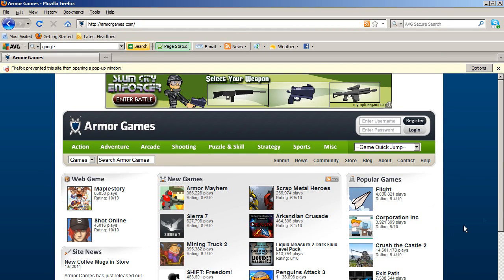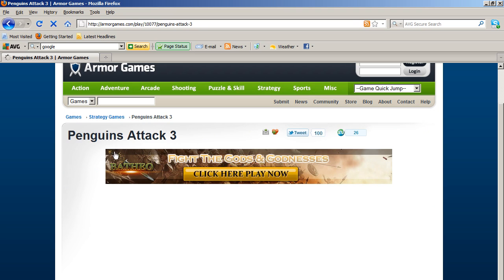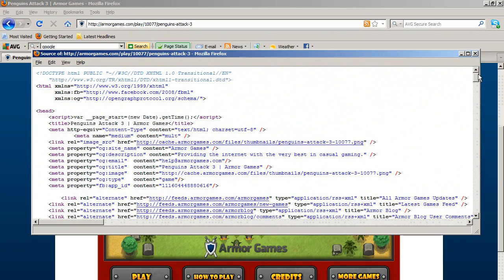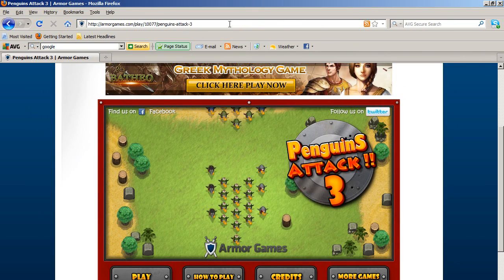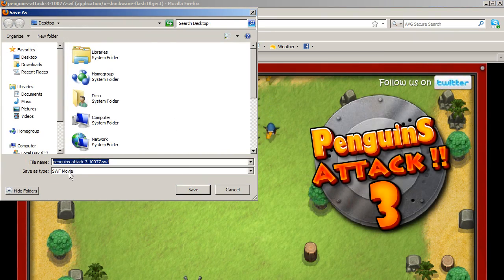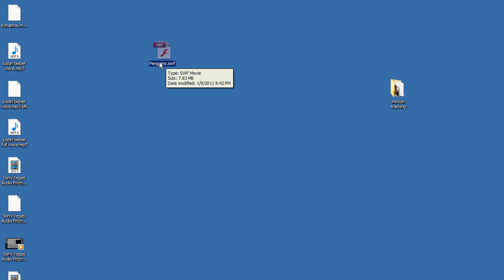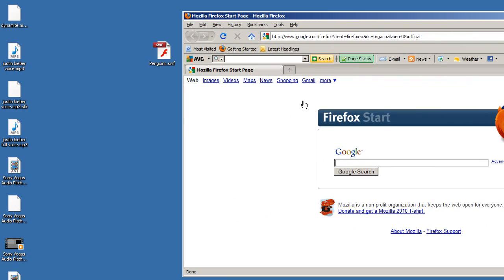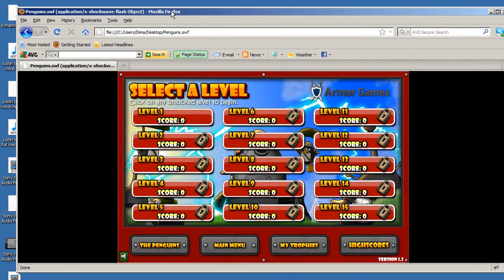Download Armorgames and Play Offline REALLY EASY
hey guys welcome to another great and useful tutorial...
ok lets get to the point

go to any armorgames game that you would like to download.

once you're there, you will see how the game is loading and stuff...
whatever, what i need you to do is right click on the blank side of the page, and click "view page source"  or go up to your menu and go to view-view page source..

once you click there, you will see a window with codes in it... don't worry, lol... what you need to do is go to edit-search and find the keyword

.swf

yes there is a dot in front of it... that's the way it should be... once you go that done, click "search" or "find" or whatever it is, and you will be directed to the part in the text where the string has a .swf at the end... what you need to do next is simple, copy everything in the quotations mark, and go up to your url box, and erase everything after

and paste your text that you just copied... so it will look like this

ok now when you press enter or "go", you will be redirected to a page, and you will see your game in full screen...

now what you need to do is go to

file-save page as- yourgamename

the automatic file extension should be .swf so you're good...

now once you have the file downloaded, you can put it on a flash drive, and take it to school or to work, and you can play it without getting on the internet..

*if you don't have a flash player installed, simply drag and drop your file into any internet browser, and your internet browser should run the file, don't worry, the file is not going to use internet to run itself, it's just that an internet browser is an automatic flash player*

Thanks for watching this video tutorial, if you have any questions, please leave them in the comments below, and i will try to get back to you as soon as possible

-prohelp